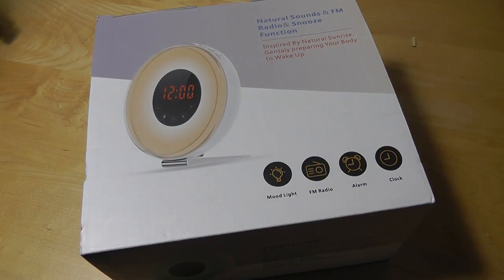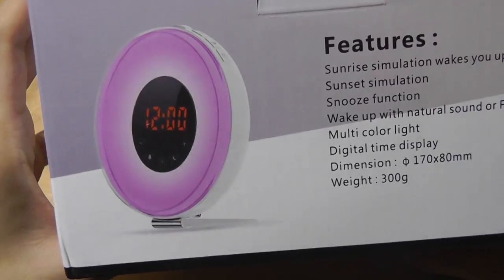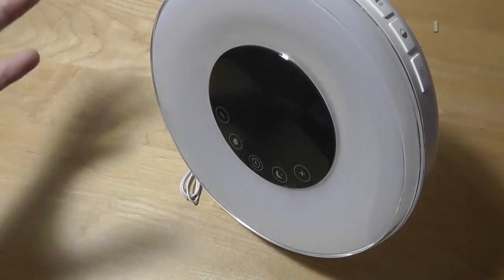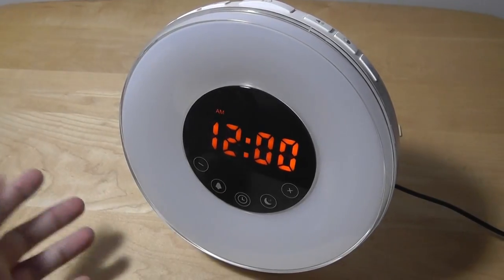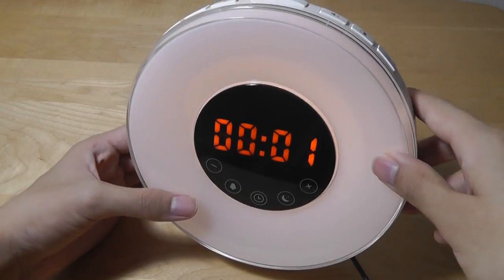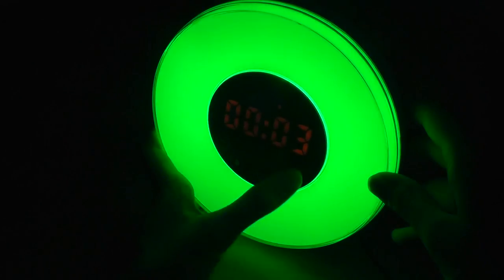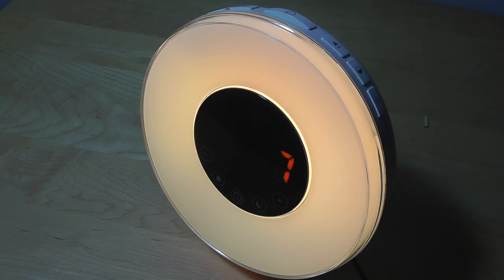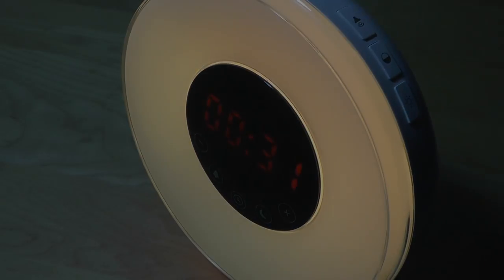REVIEW: Sunrise Simulation Wake-Up Light Alarm Clock (Gen 3)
LBell Alarm Clock 2017 Deluxe Edition Wake Up Light (Gen 3)

Details:
Newest Alarm Clock with the time and brightness memory: with the small battery(included), this electronic alarm clock can memory the time and light brightness of the last time.
2017 Upgraded wake up light with Snooze function and 6 alarm sounds:When the sound plays, press “snooze” to get 5 more minutes' sleep. When the alarm sounds again, it will last 5 minutes. There are 6 unique alarm sounds to choose from Ocean wave, nature sounds, crickets, barnyard sounds, bubbling brook and birds singing.
Deluxe Edition 7 colors Night light & atmosphere lamp: IN STYLE crystal clear clock with 18 white LED bulbs and 18RGB LED bulbs, make this lamp brighter than many other models. 10 adjustable brightness levels and 7 color options offer you more moods and interest.
More Buttons, More Convenient: Compared with the former model, there are more buttons on the top of the light, you can enjoy your using experience without the Touch Control trouble.
What you get : Deluxe Edition Sunrise Alarm Clock, Power Adapter, USB Cable, User Manual. This wake up light powered by USB charge.

The crummiest morning is begining, you are slamming the snooze button on your alarm clock over and over again...
As a heavy sleeper, in order to have a nice begining of your new day, why not replace your current alarm clock?
So, let's begin your new morning with LBell WAKE-UP LIGHT ALARM CLOCK

Multi-functional Wake Up Light

Sunrise simulation wakes you up gradually with natural soft light
Sunset function will guide you to natural and restful sleep
7 color options for you choose: warm white/green/red/blue/purple/orange/indigo
6 natural sounds and FM radio can be selected as alarm sound
10 adjustable brightness levels
Snooze function
Large, easy to read LED display in 12/24H mode

7 Changing Night Light
Lbell wake up light has 7 light color options, including warm white, green, red, blue, purple, orange, indigo, ideal for anyone who wants to create a romantic atmosphere.